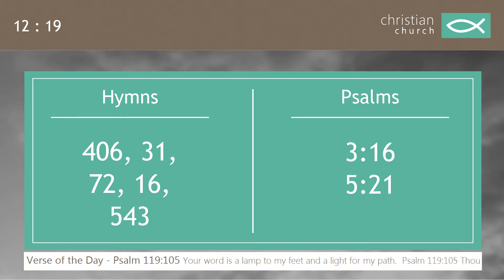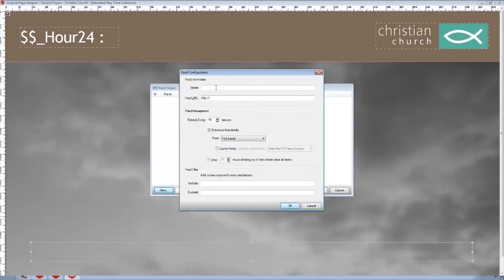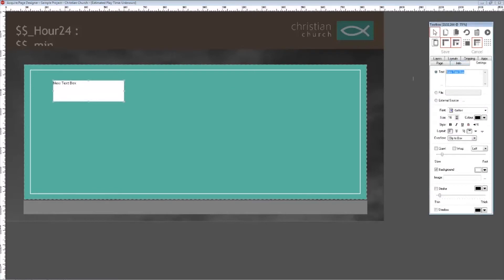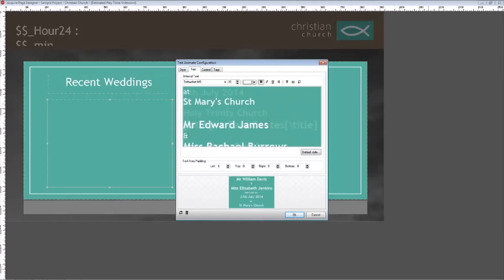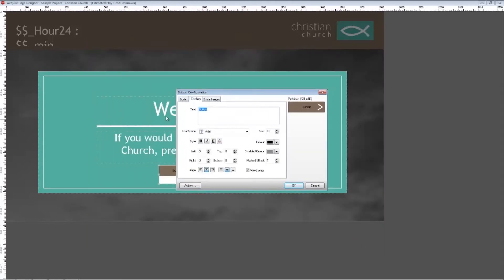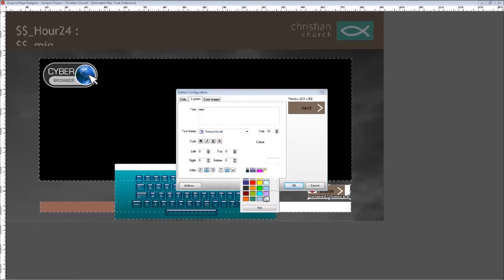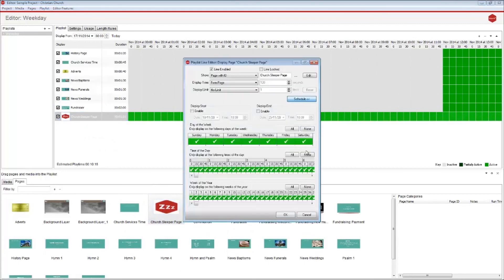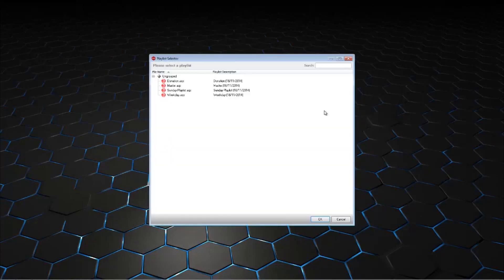Creating a Digital Signage project for a Church - Tutorial.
This tutorial demonstrates how to the build a sample project for a hypothetical Church using the Acquire 4 software. The tutorial takes you through some of the key features of Acquire 4 including setting up an RSS feed, the Slideshow app and text animate app.